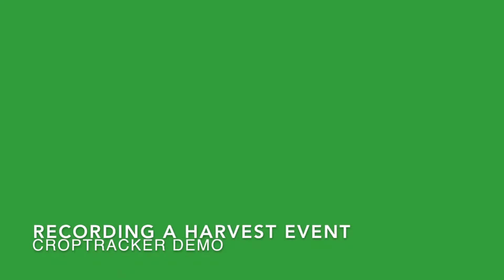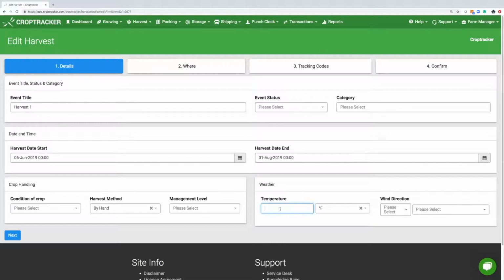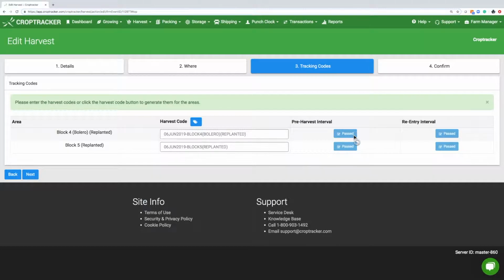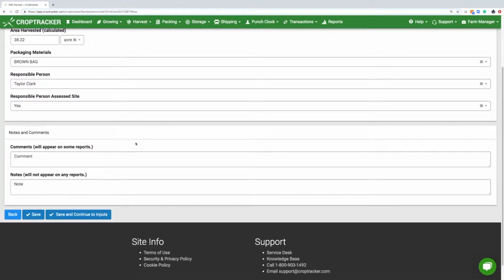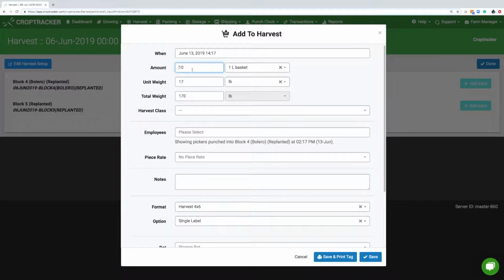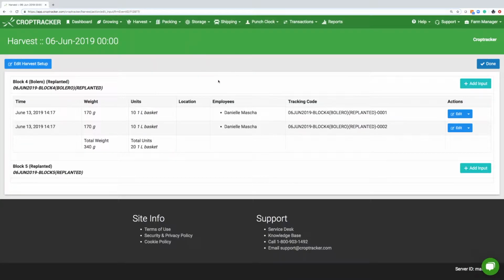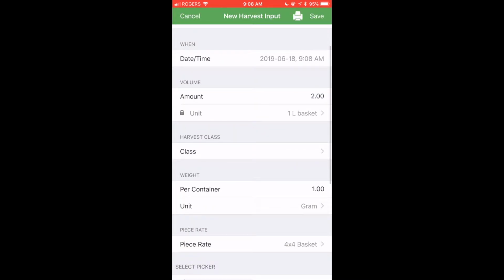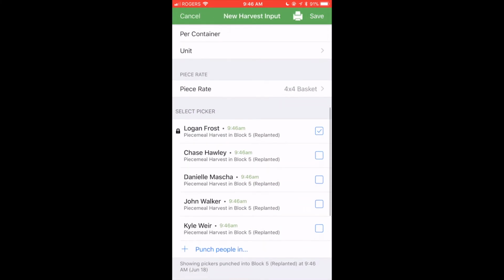Recording a Harvest Event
This video is a demonstration on how to add a harvest event in Croptracker's Farm Management Software!